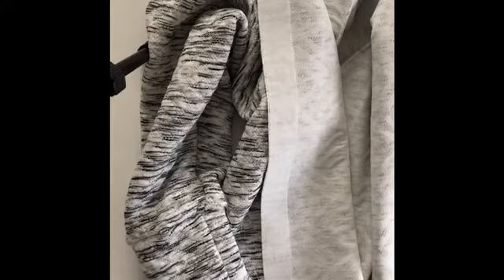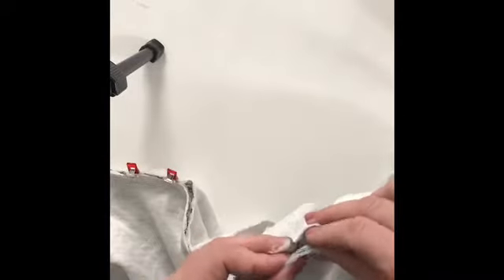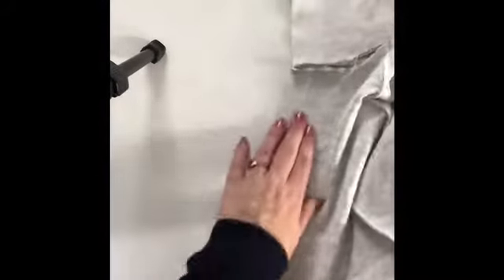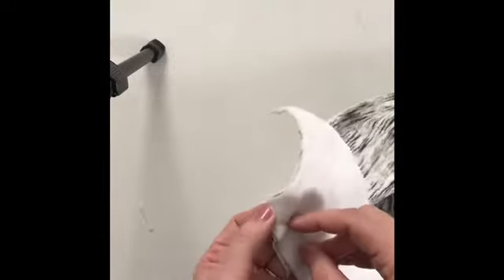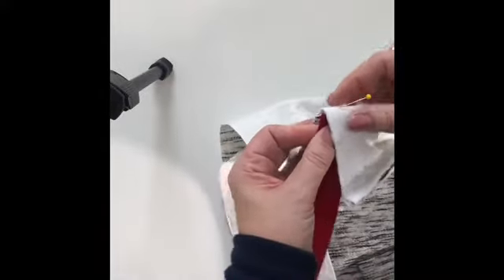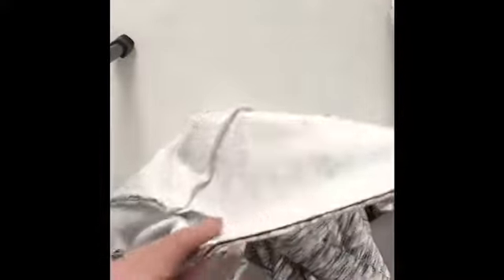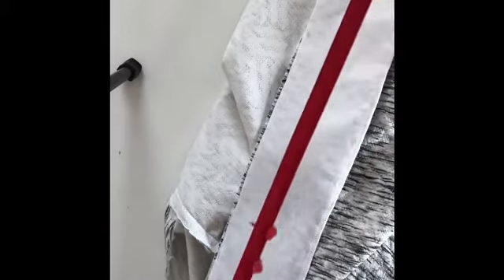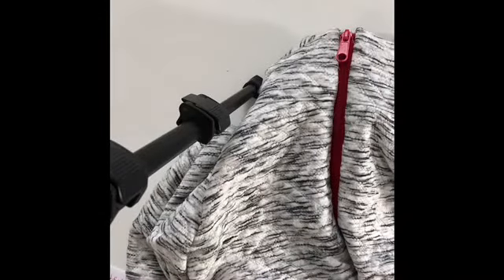Journey and Monterey Hoodie